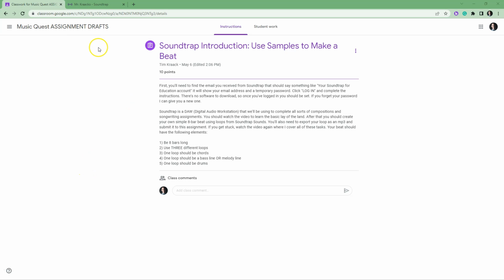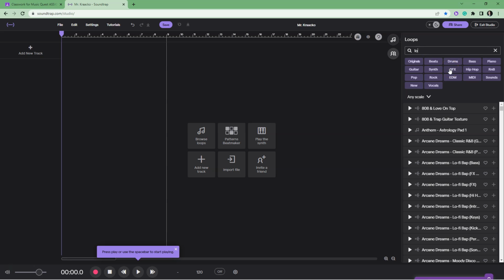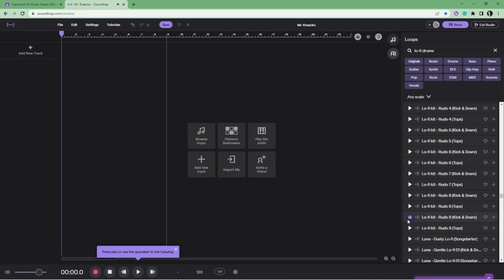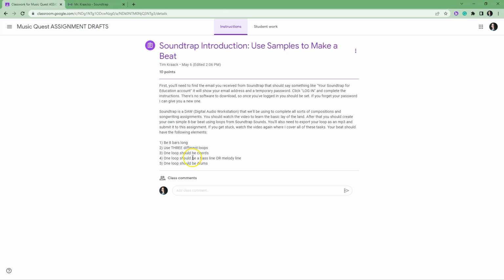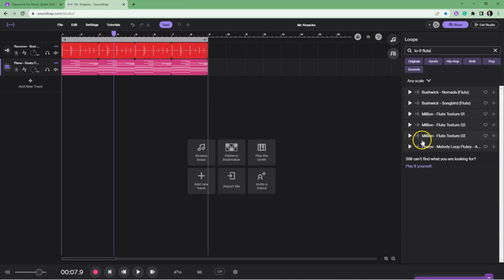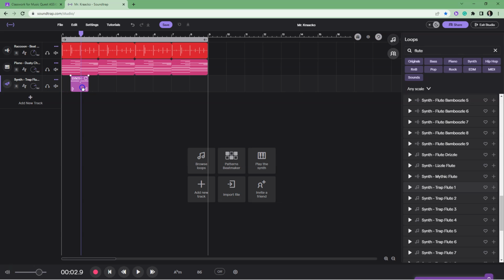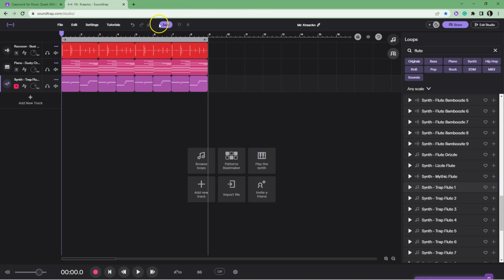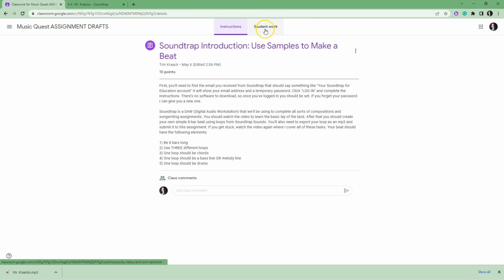Soundtrap Introduction to Loops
Here's a walkthrough of your first assignment. In this video, I cover how to do the entire assignment by creating my own beat in front of you.